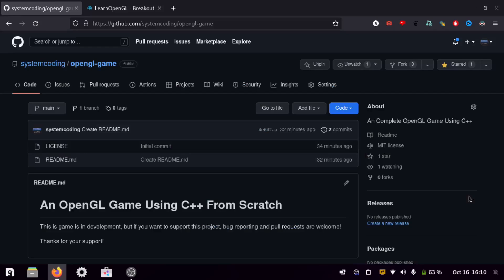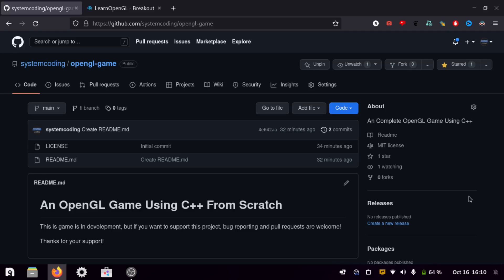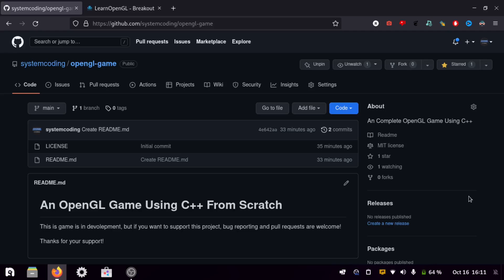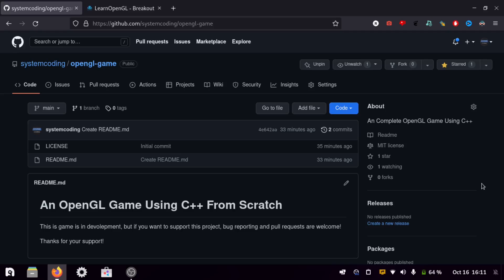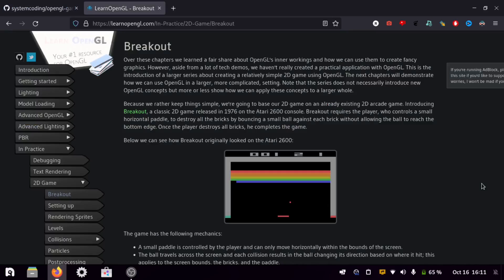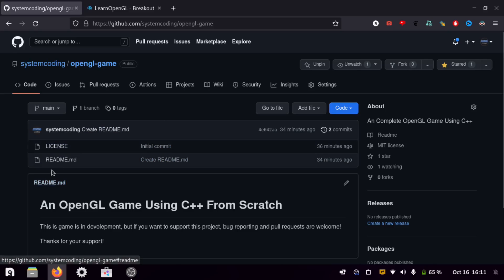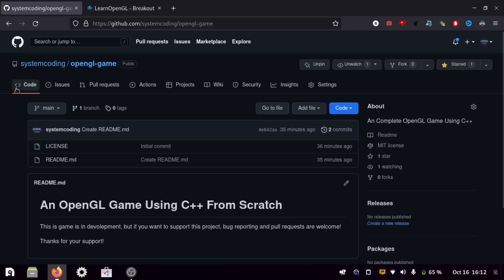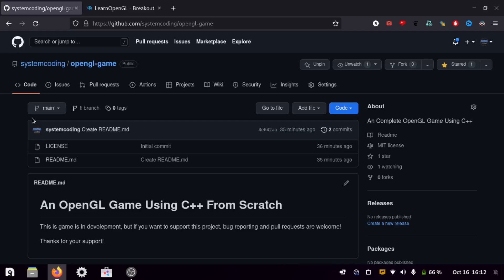Well, It's A Start... - CodeLog (#1)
Hello there! Welcome to a brand new series where I am going to make my very first game entirely from scratch (OpenGL and C++).